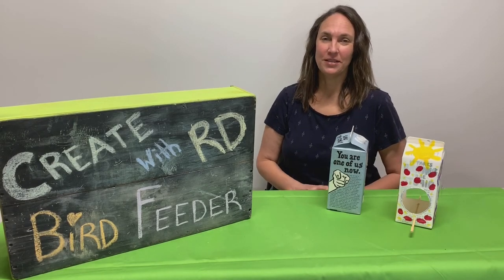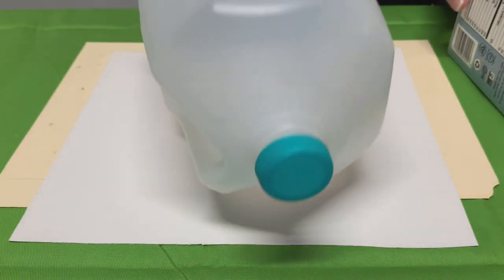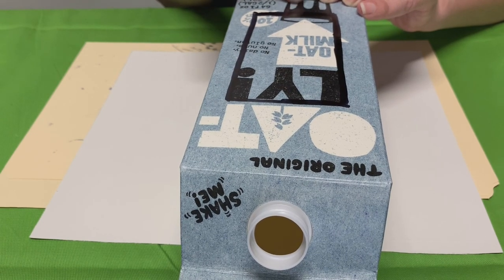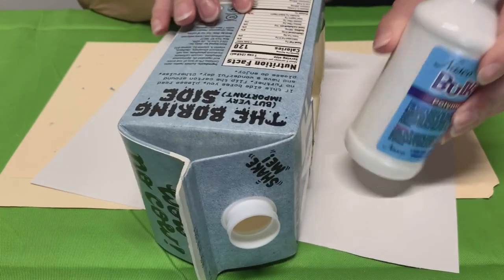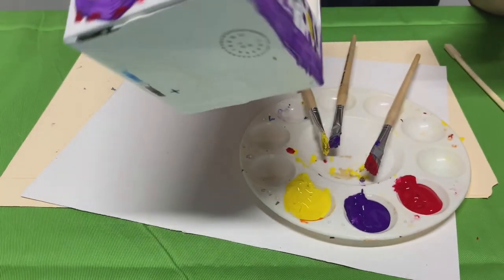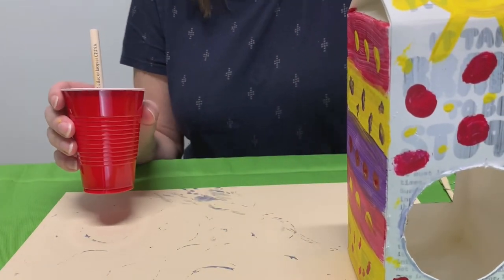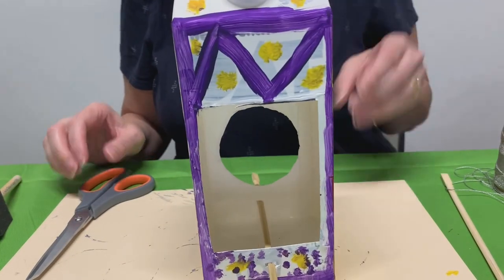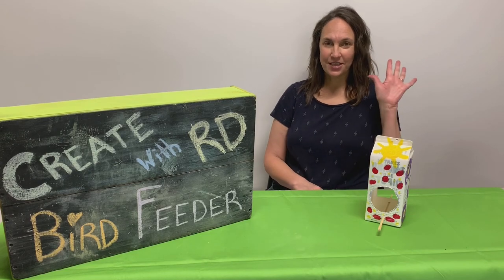How to Make a Upcycled Bird Feeder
Learn how to make an upcycled bird feeder with a milk or juice carton. Join Resource Depot’s Connie Riblet-Hill as she shows you step by step in making your own bird house/feeder. All you need to make along with her is: one clean milk or juice carton, paint, paint brush, chops stick or any kind of stick, scissors and a box cutter (parents must help with that part).

Learn about the right way to recycle and at least one way to reuse!